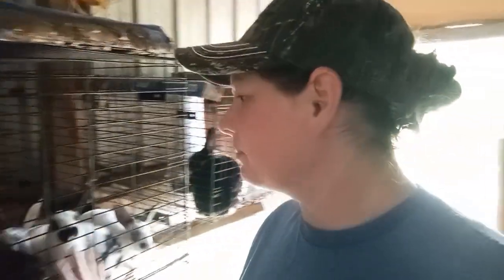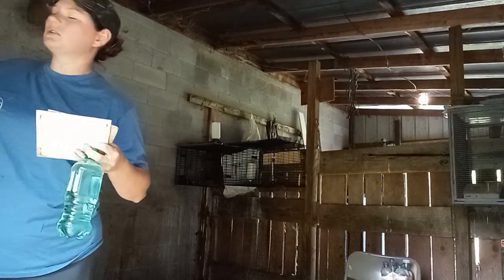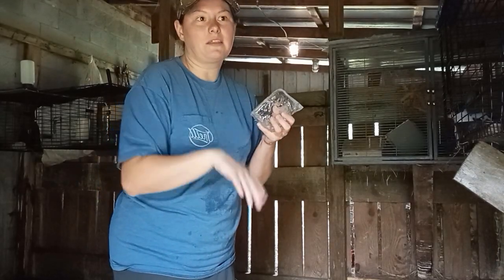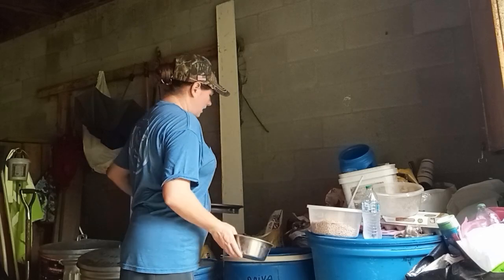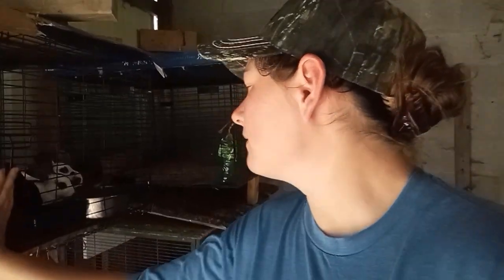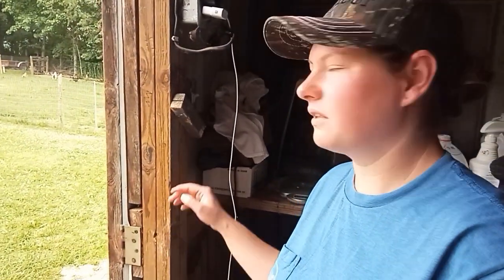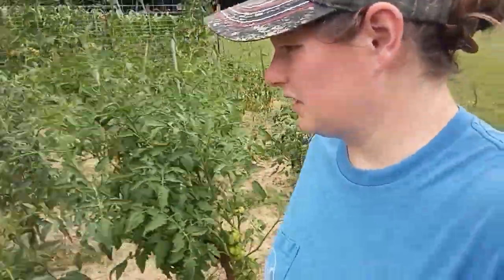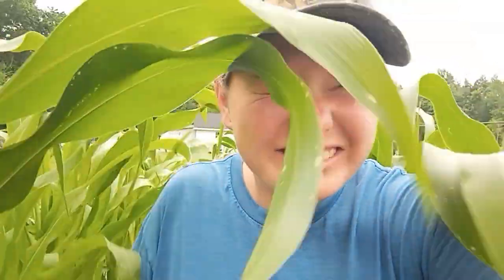Farm Chores!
Hey Y'all 👋

   Today y'all are gonna come with me to do farm chores! If you want the homesteading lifestyle...I hope you love chores, cause you'll be doing plenty! 🤣 🤦‍♀️

If you like this video check these out!!